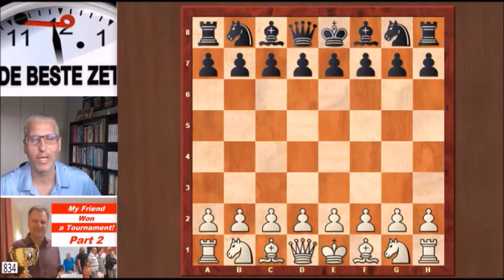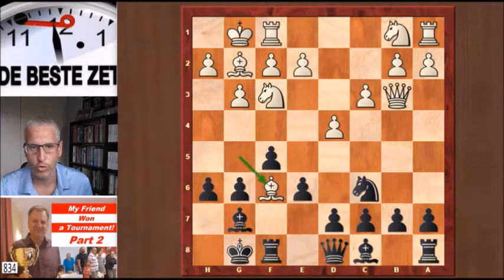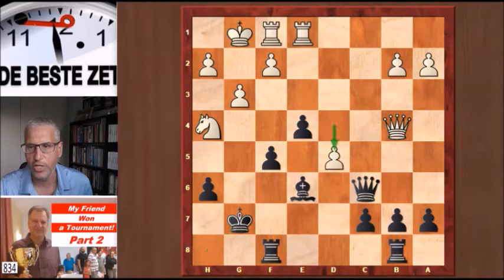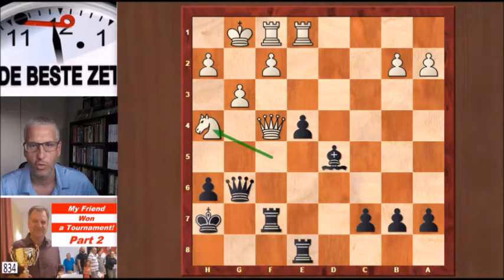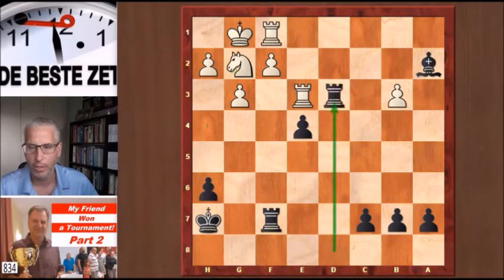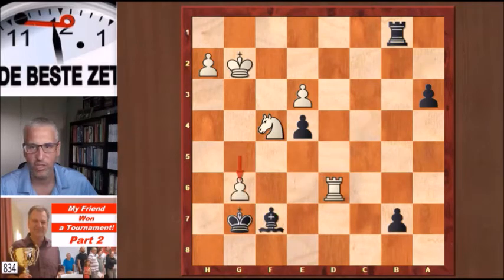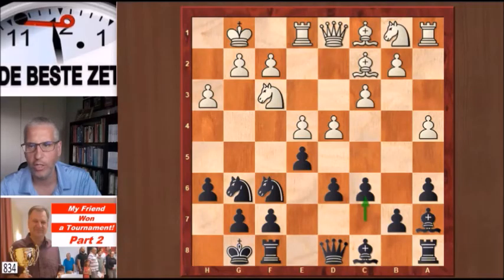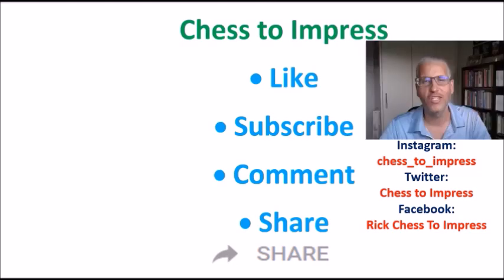My Friend Won a Tournament! - Part 2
International Master (IM) Hans Klip won the Faaker See Open in Austria in August 2022. This is the second video on his tournament win.